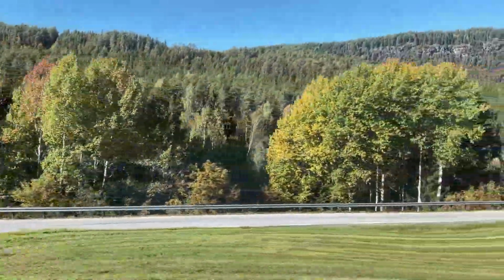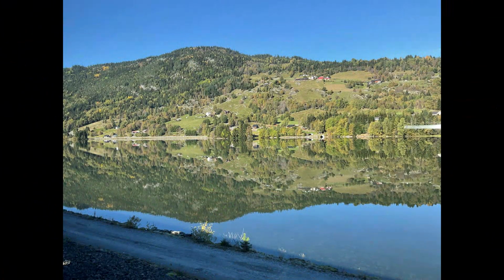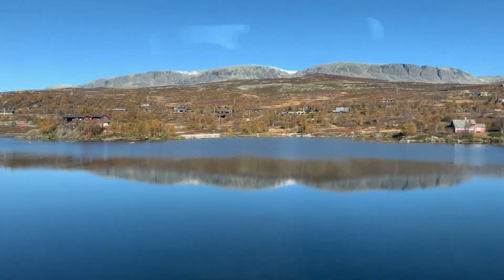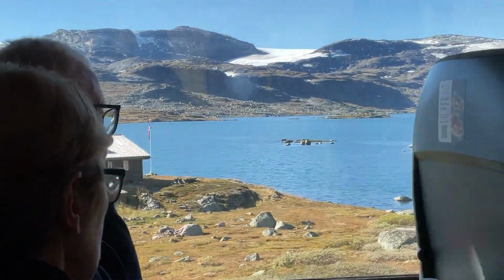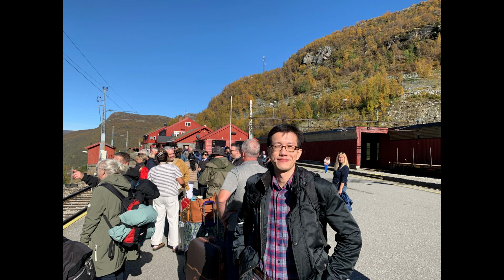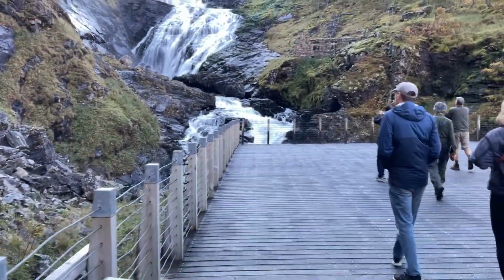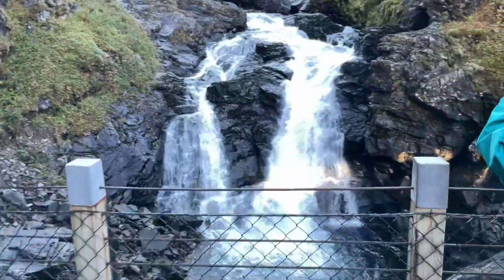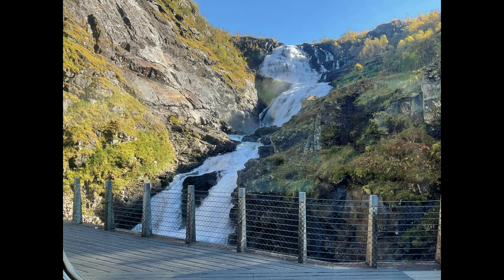Oslo to Flam Scenic Train Ride in Autumn. Worth it? Watch and find out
Oslo to Flam Scenic Train Ride in Autumn. Worth it?
We travelled in end Sept and the scenery during this time of the year was amazing!
Buy your VY train tickets online 3 months before your departure date to get cheaper tickets
Install the Vy app on your phone and you can see the tickets there and show it to the conductor if required.